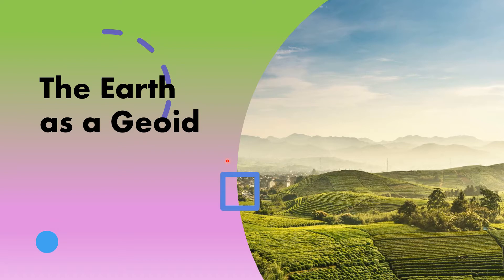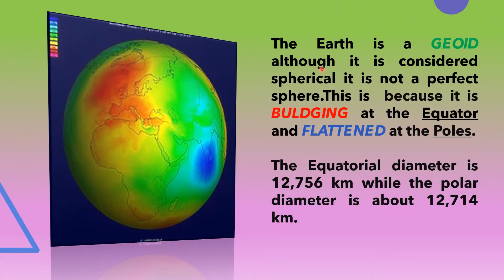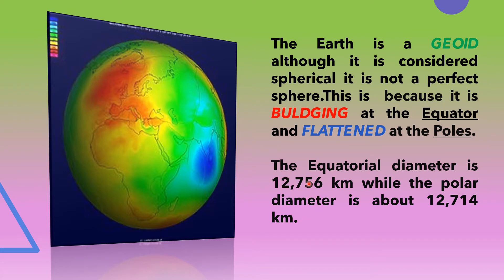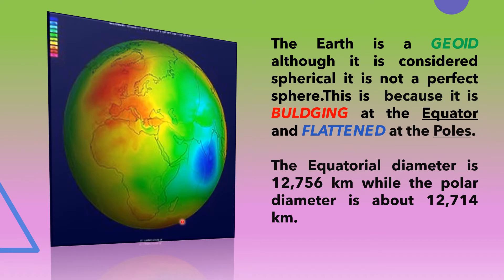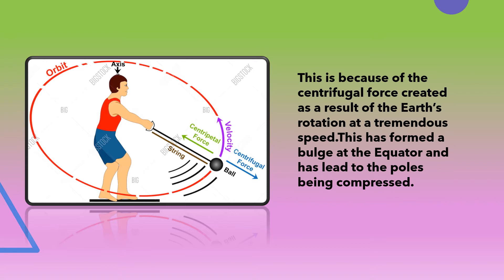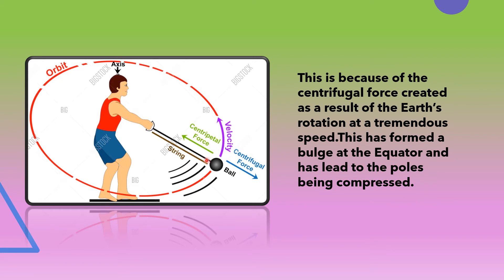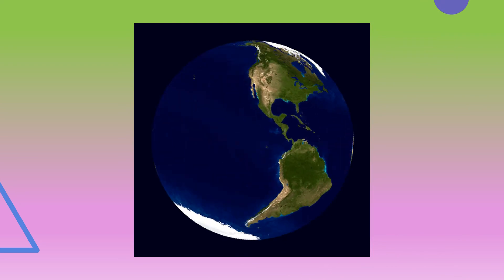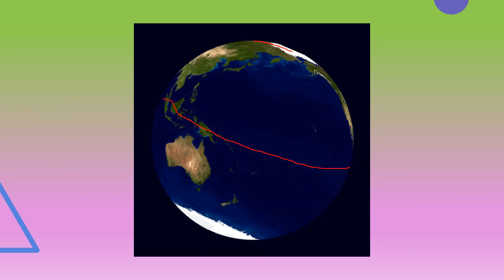Class 9 | Chapter 1 : The Earth as a Planet | Part 2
Session 2020-21

Topics that are covered in this video is from Page No. 06 of your book consisting the following topics :-
1. The Earth as a Geoid/Oblate Spheroid

Important Keywords :-
1. Centrifugal force
2. Geoid
3. Oblate Spheroid

Reference Books Used:
1. Geography - 9: Educational Book By Priyamvada Kher and Ila Patra (Publisher : New Saraswati House)
2. Oxford School Atlas
Technology used for online teaching :-
1. Laptop: HP 14s-ER0003TU ; Windows 10 Home
2. Mic: Boya BY M1
3. Graphics Tablet (To write on your computer screen even if it is not touch screen enabled) :
4. Open Broadcasting Software (For recording HD videos)
5. Office 2019 Home & Student
6. HP Wireless Mouse